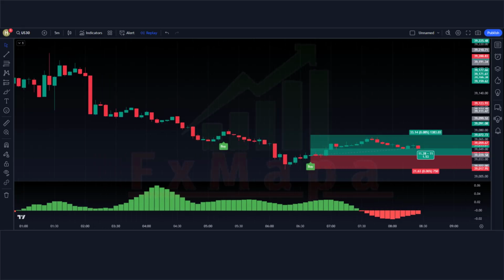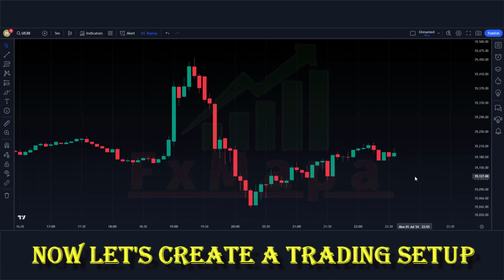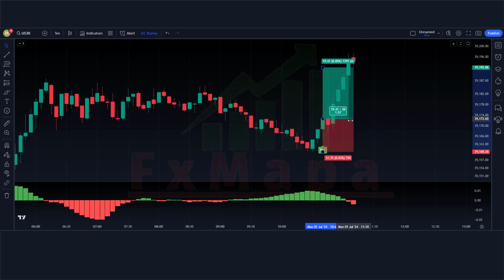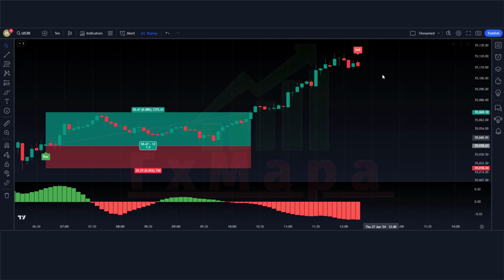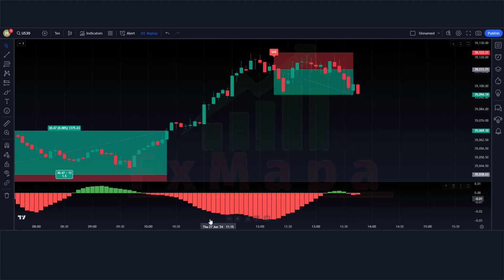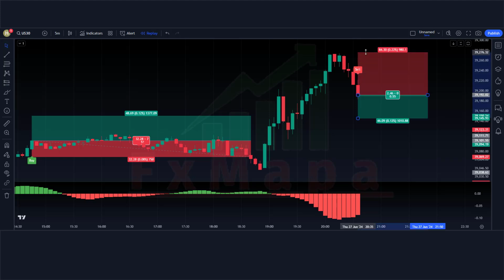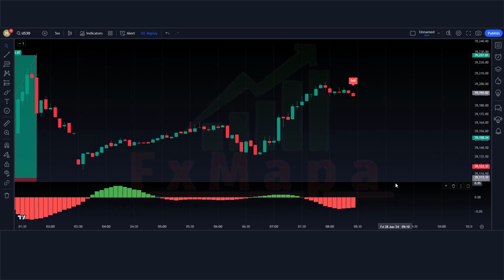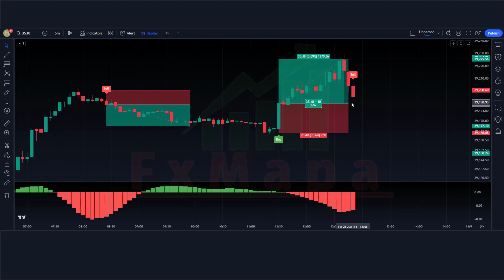New Scalping Indicator | MACD ADX Indicator Strategy Tradingview!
Learn how to use the new MACD ADX Indicator Strategy on Tradingview for crypto, US30, and S&P500 trading. Enhance your trading skills and maximize your profits with this powerful scalping indicator!

In this video, we’ll walk you through :    MACD ADX Indicator Strategy Tradingview

Risk Warning
Scalping Indicator
MACD
ADX
Tradingview
scalping
z-scores
day trading
lux algo
tradingview best indicators
tradingview indicator
Technical Analysis
tradingview indicators
Work all Timeframe
best tradingview indicator
Powerful Buy/Sell Signals
tradingview best indicators
scalping
What is the big profit indicator in TradingView?
What are the top 3 indicators in TradingView?
How is profit calculated in TradingView?
Which indicator is best for take profit?
Trading of dk
profit indicator tradingview
100 percent working strategy in tradingview
tradingview indicators buy sell
tradingview all indicators
tradingview
Cryptocurrency
TradingView
Day Trading
Forex
Stock Market
Technical Analysis
trading signals
NSDT HAMA CANDLES
Jack’s Beginner Strategy
Strong buy sell signal
Work all Timeframe
NSDT HAMA Candles Indicator
trading strategy
forex
stocks
crypto
trading strategies
best tradingview indicator
tradingview indicator
trading strategy
us30
sp500
us500
algo trading
price action
fxmapa
smc
Best Scalping Strategy
stock trading
forex
stocks
crypto
trading strategies
best tradingview indicator
tradingview indicator
trading strategy